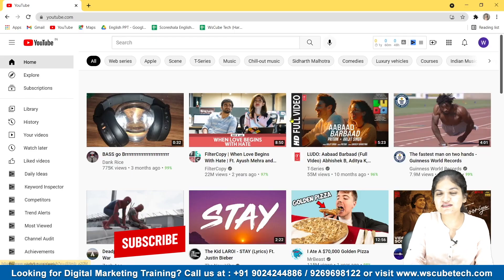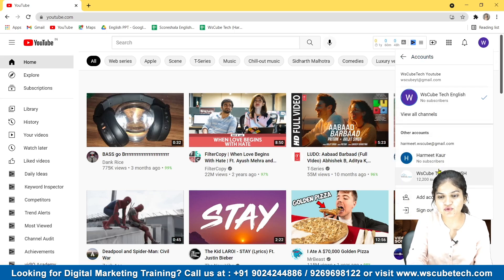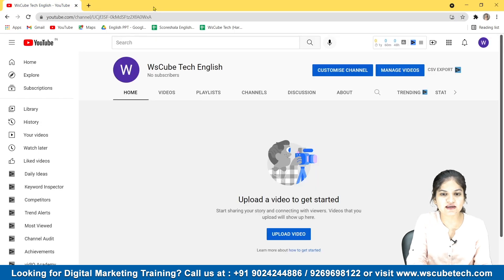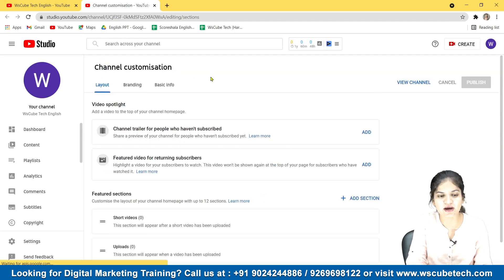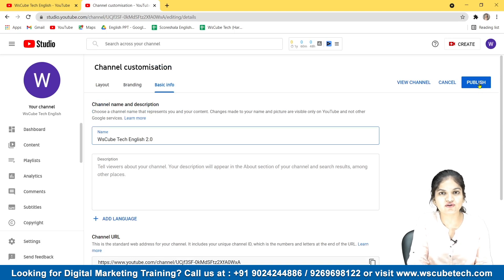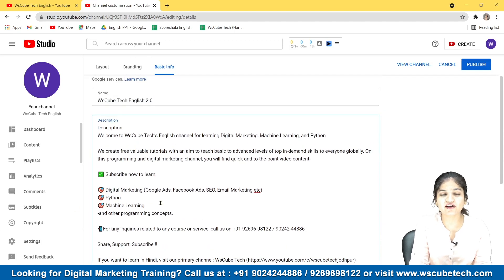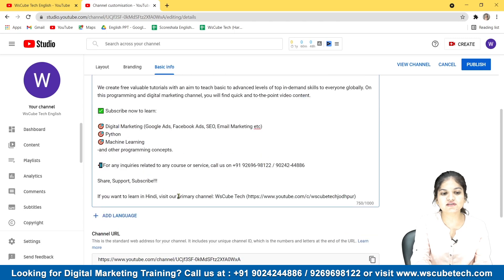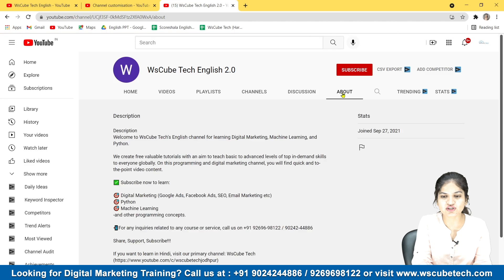How to Change YouTube Channel Name & Channel Description: YouTube SEO Tutorial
In this video, learn How to Change your YouTube Channel Name & Channel Description: YouTube SEO Tutorial. Find all the videos of the complete YouTube Mastery Course for Beginners to Advanced | YouTube Marketing Tutorials in this playlist